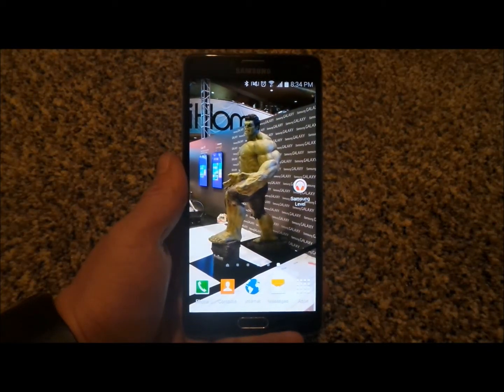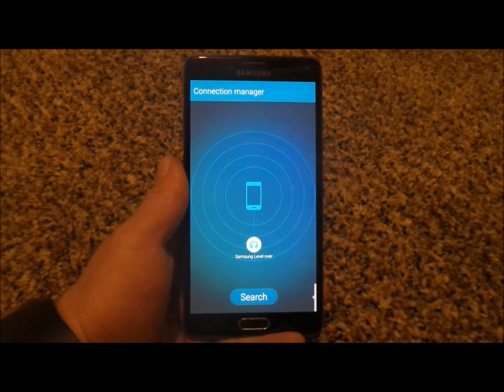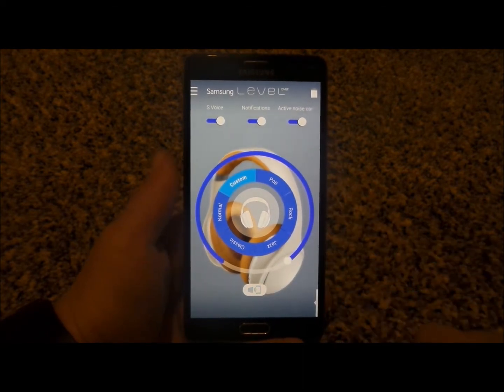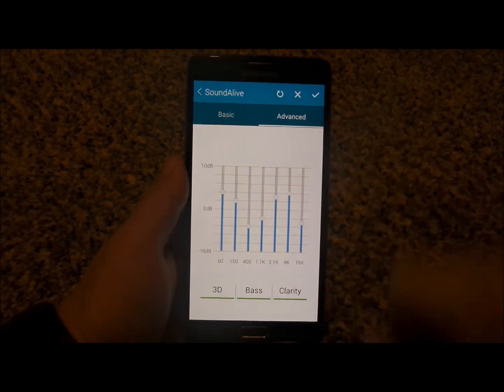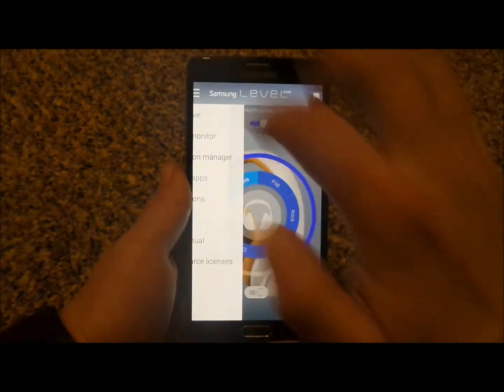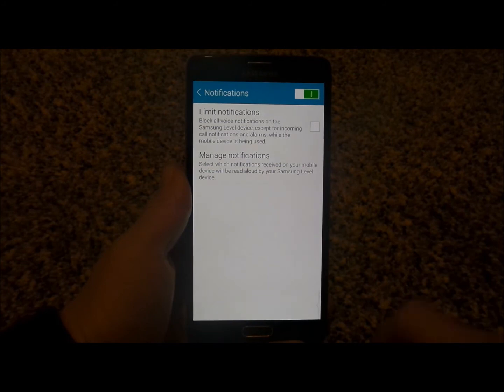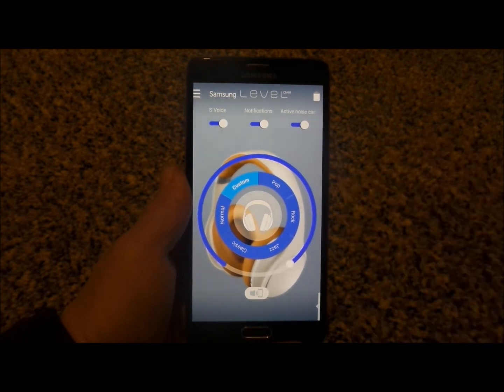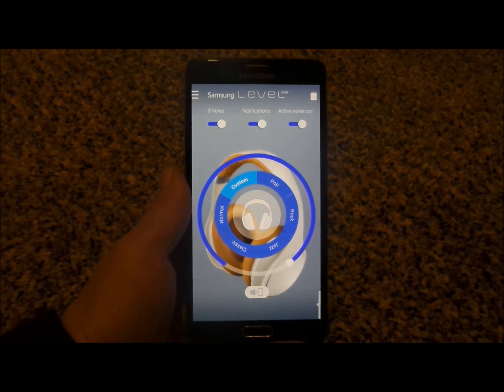Samsung Level Application - Hands On!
Application for managing your Level Audio Devices